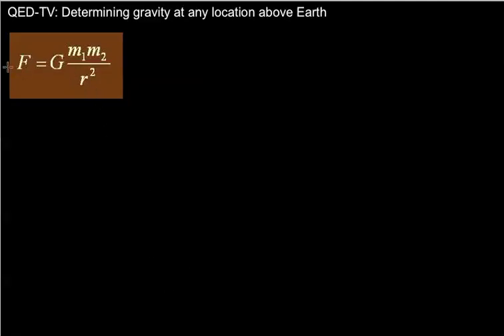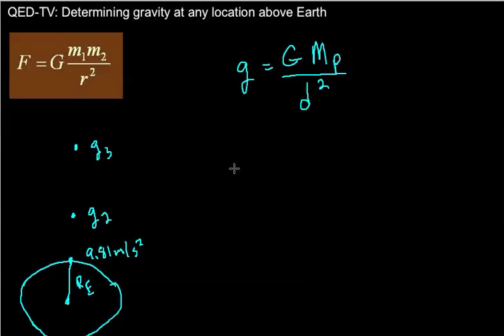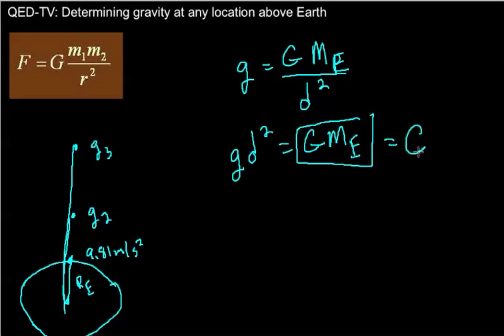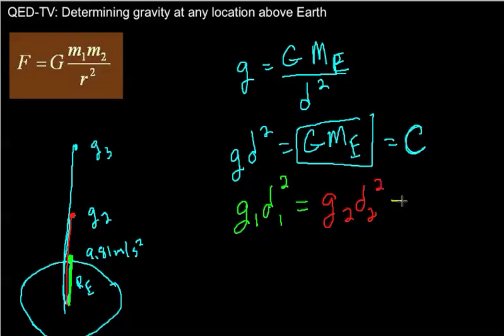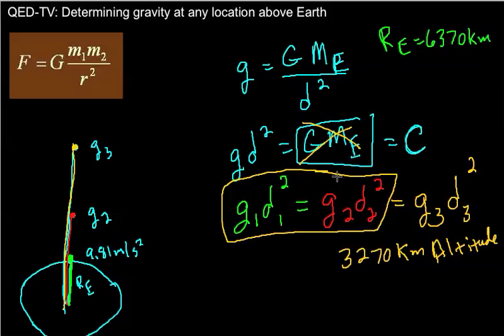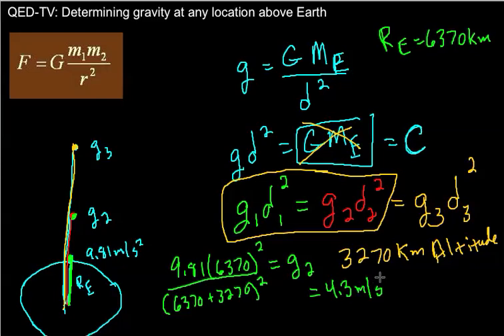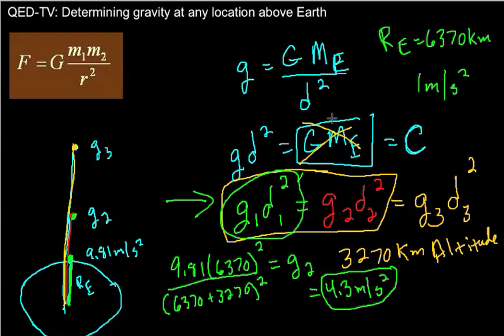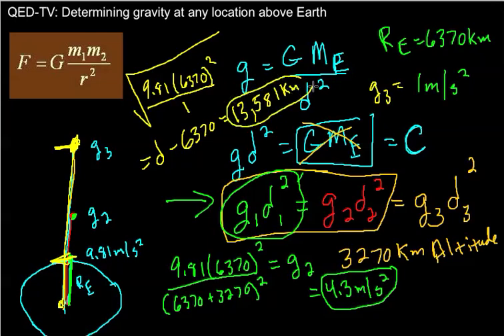Gravity - Distance Ratio